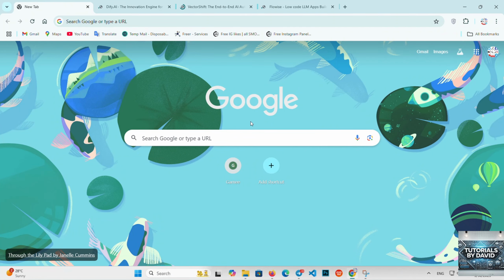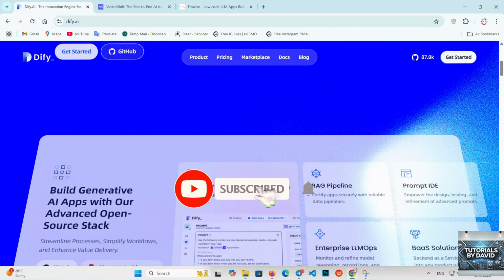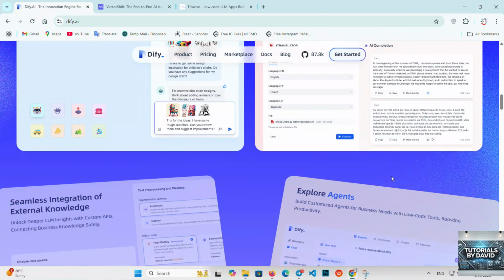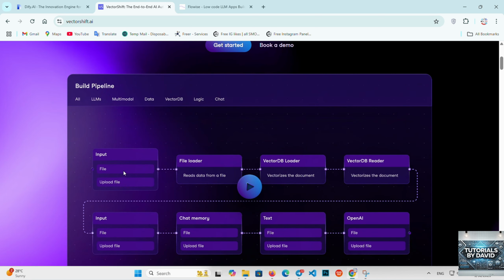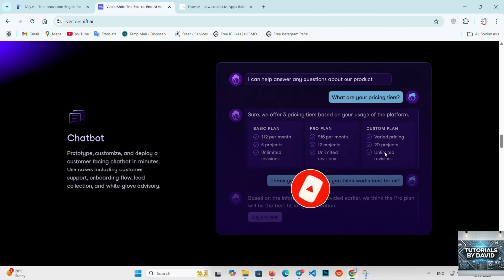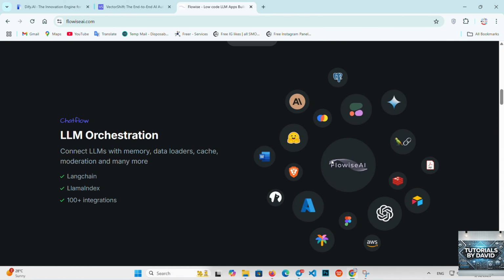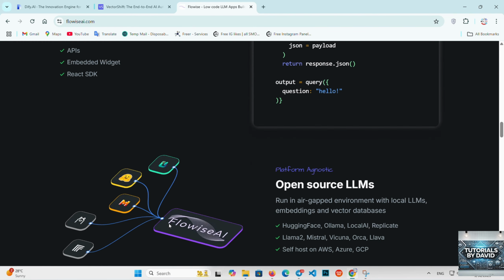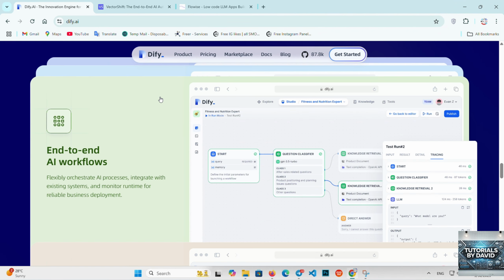Dify vs VectorShift vs Flowise: Which AI Tool is Best for You?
🤖 DIFY VS VECTORSHIFT VS FLOWISE IN 2026 – BEST AI TOOL COMPARISON

💡 Find out which no-code AI builder gives you the most power in 2026!

✅ What You’ll Learn:
🟣 Which one is better for building custom AI workflows
🟣 Ease of use, integrations, and UI differences
🟣 Best choice for startups, agencies, and developers

⚡ Takeaway: ✔️ Build smarter with the right AI automation tool for your needs.